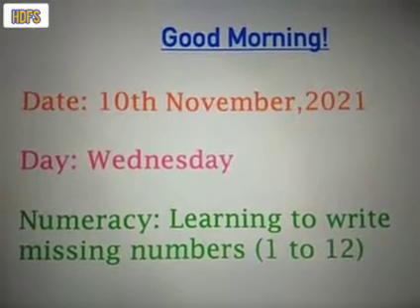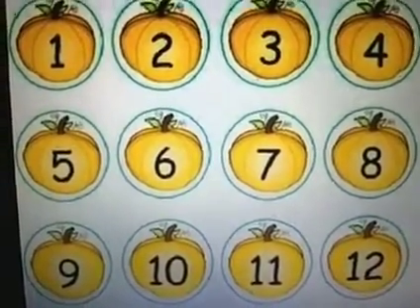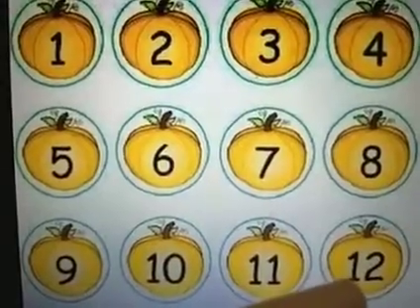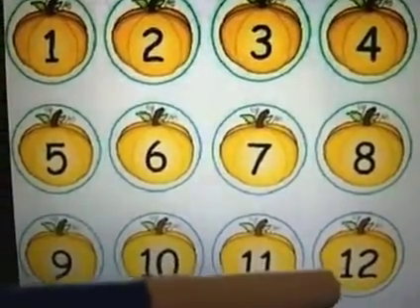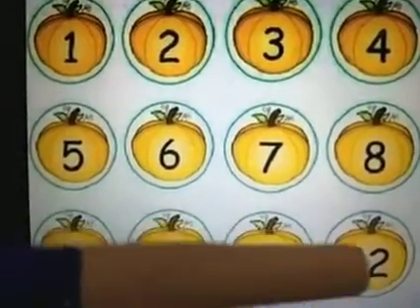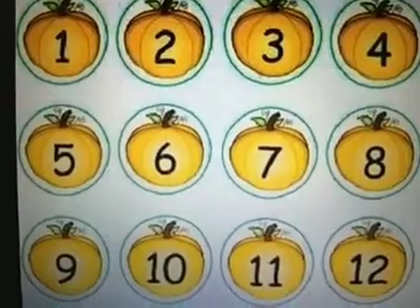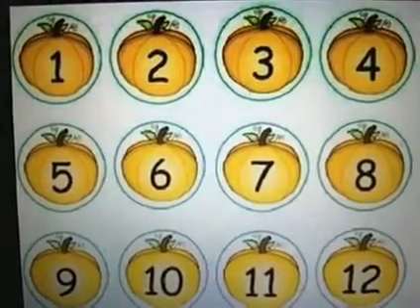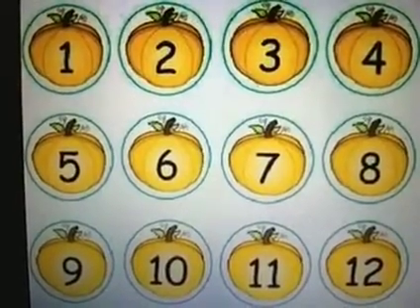Revising counting 1 to 12 (Forward and Backward). Learning to write missing numbers (1 to 12)